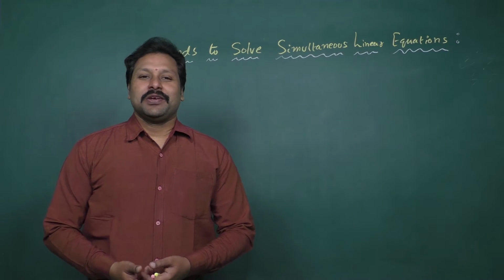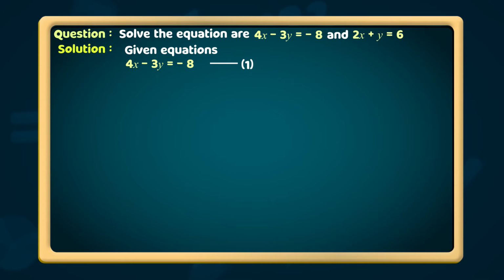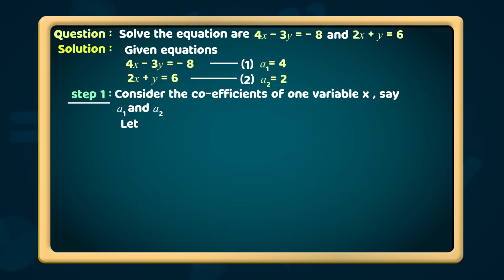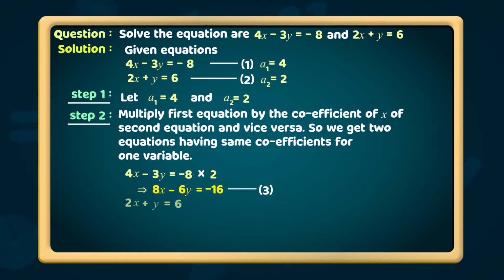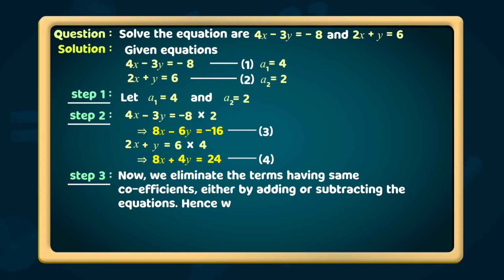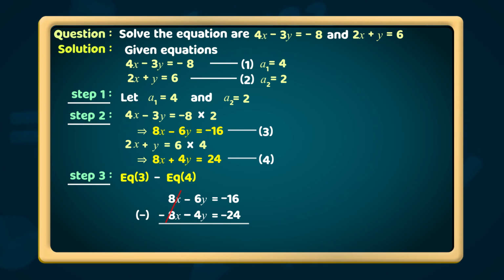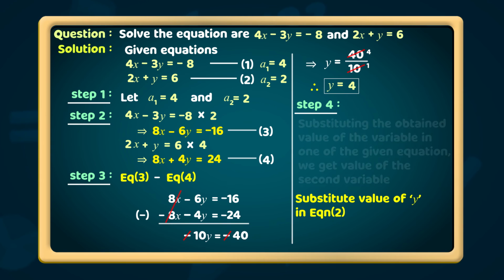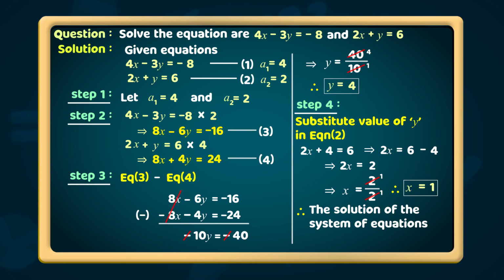CBSE IX MATHS LESSON 04 LINEAR EQUATIONS IN TWO VARIABLES PROCEDURETOSOLVEELIMINATIONMETHOD PART 06C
LINEAR EQUATIONS IN TWO VARIABLES PROCEDURETOSOLVEELIMINATIONMETHOD PART 06C | class 9th Maths

🔍 Linear Equations in Two Variables: Procedure to Solve Using Elimination Method - Part 06C 🔍

In this installment, we continue our journey through the elimination method, a powerful technique for solving systems of linear equations. Delve deeper into the step-by-step procedure as we unravel its intricacies and applications. Learn how to manipulate equations, eliminate variables, and find the unique solution that satisfies both equations simultaneously. Master this fundamental method and enhance your problem-solving skills in algebraic contexts. Join us as we unravel the mysteries of linear equations and unlock their solutions!

Step-1:
Consider the co-efficients of one variable
x
, say
1 a
and
2 a
Step-2:
Multiply first equation by the co-efficient of
x
of second
equation and vice versa. So we get two equations having
same co-efficients for one variable.